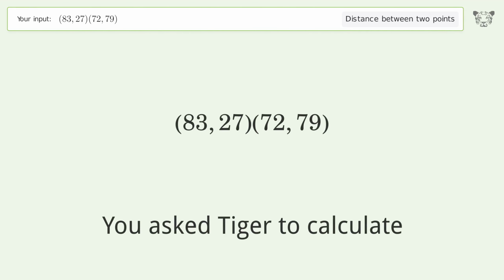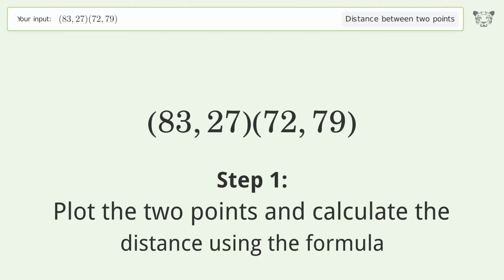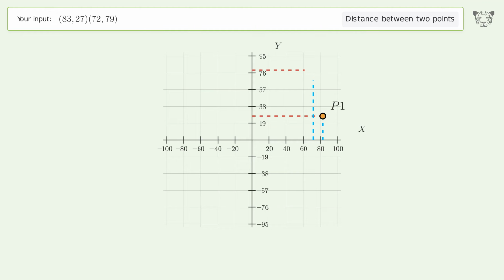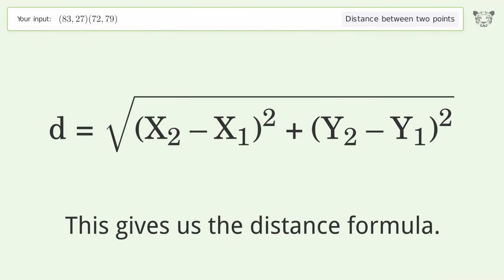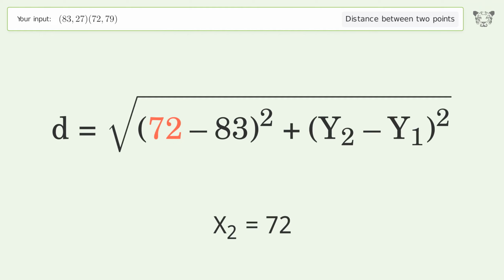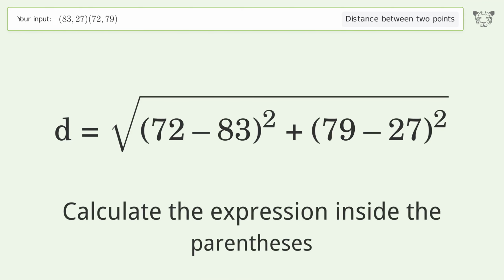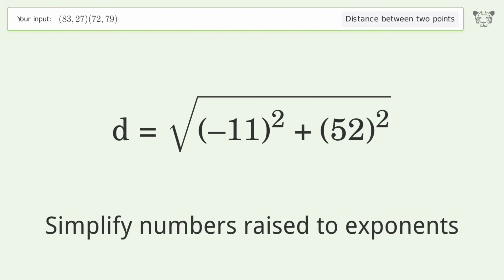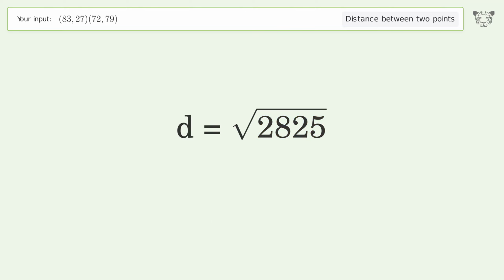Find the distance between two points p1 (83,27) and p2 (72,79): Step-by-Step Video Solution